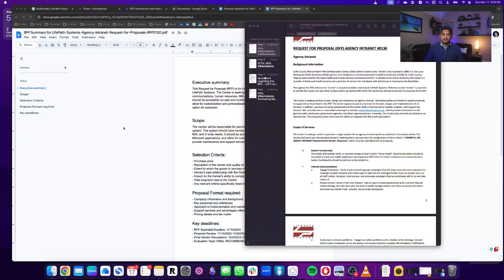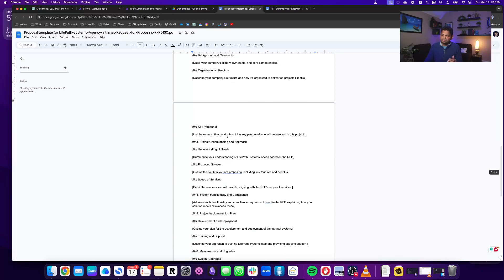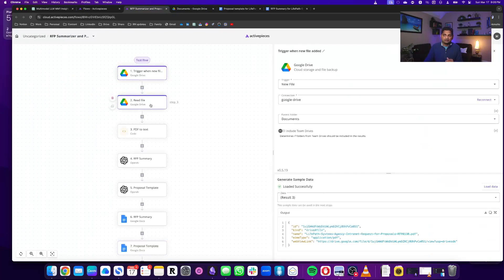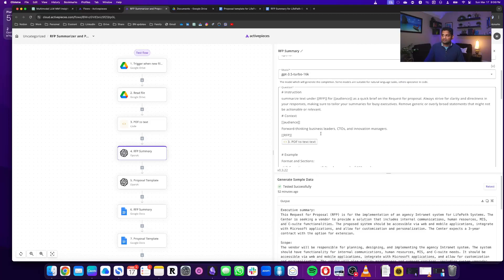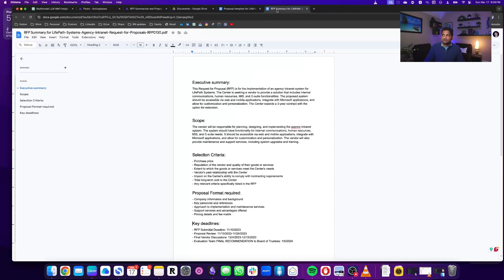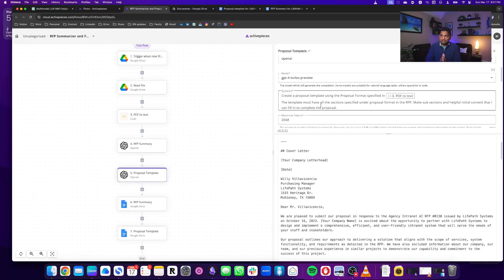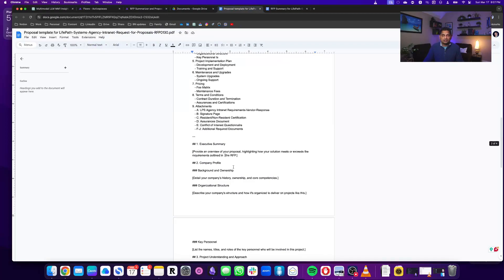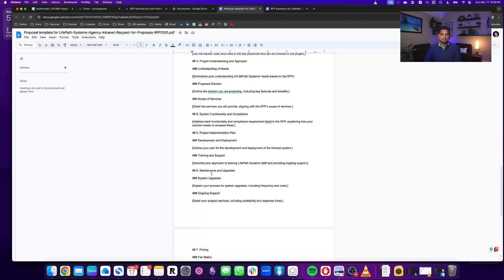AI Proposal Generator: Automate RFP Response, Slash Time & Win More!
Tired of spending endless hours on business proposals? See how AI proposal automation can cut your workload significantly, allowing you to focus on what truly matters—winning the client.